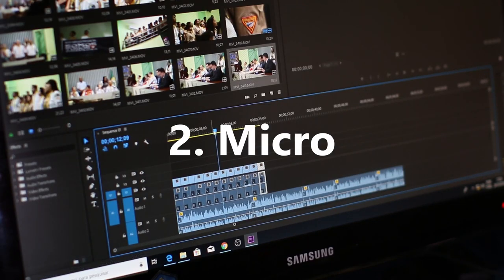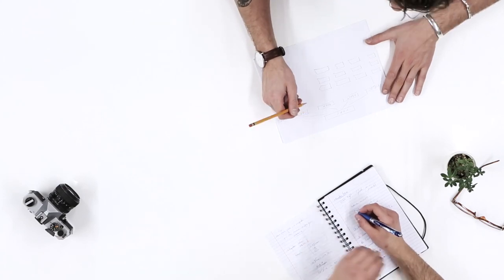HOW TO BE SUCCESSFUL IN ANYTHING YOU DO - RECYCLING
If you wonder how to be successful in anything that you do, then this video and series is for you. This series has been specifically developed to help people achieve success by having clear goals, a plan, using motivation correctly and taking action. This video focuses on success tips previously covered to help you get consistent results using a repeatable process.